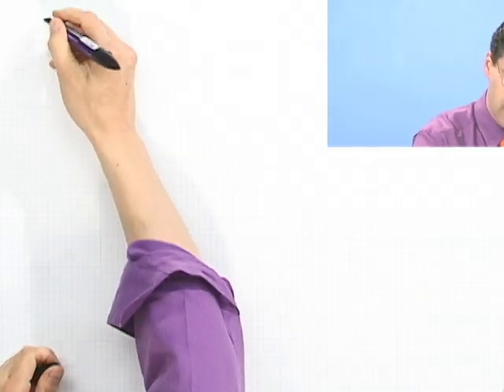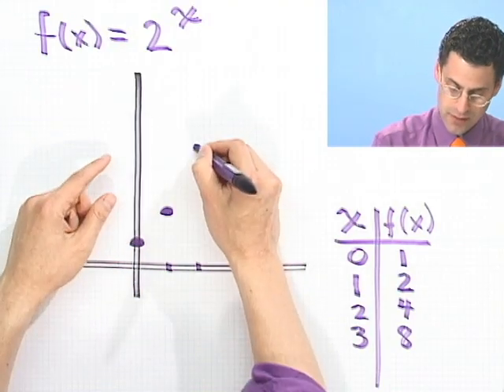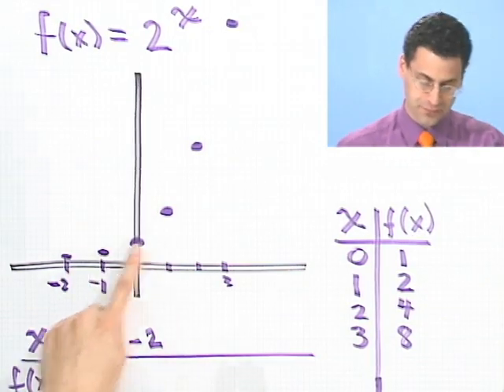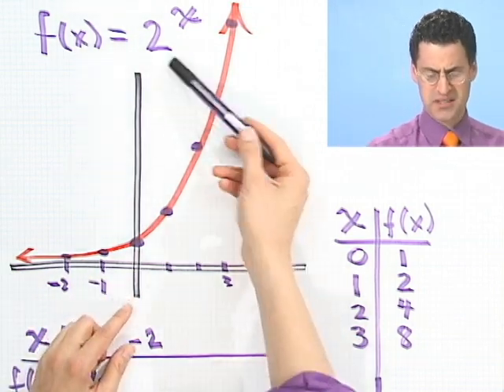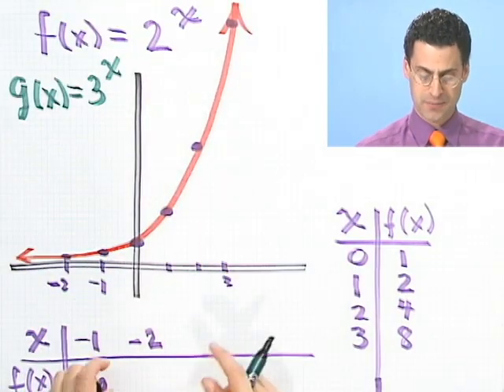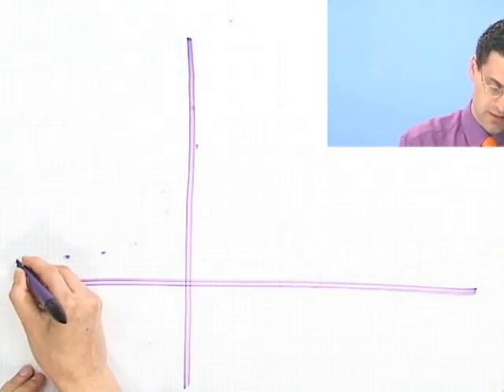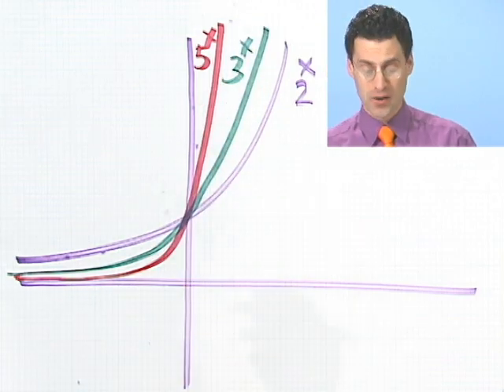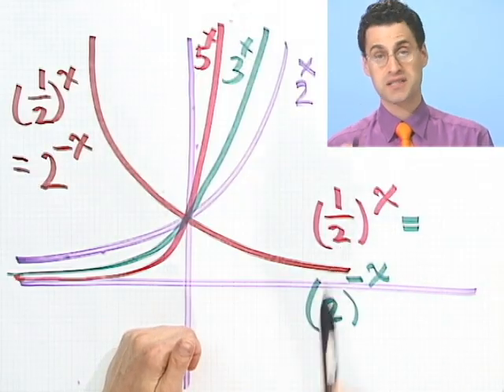An Introduction to Graphing Exponential Functions